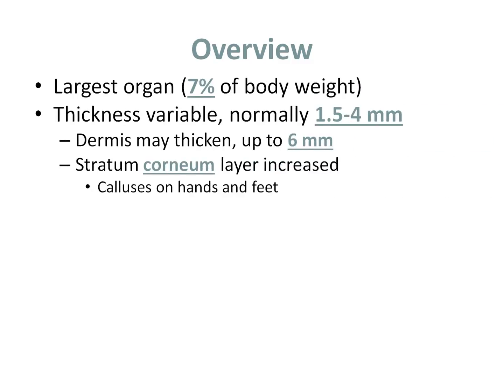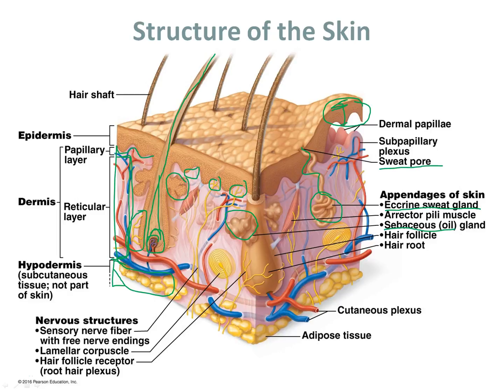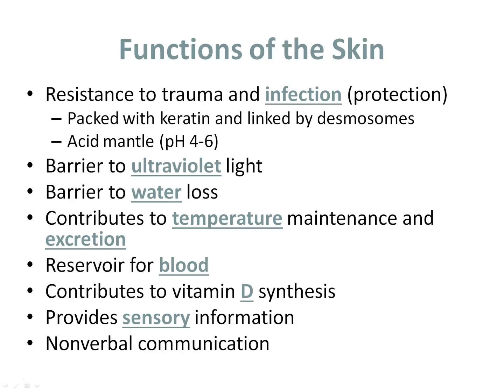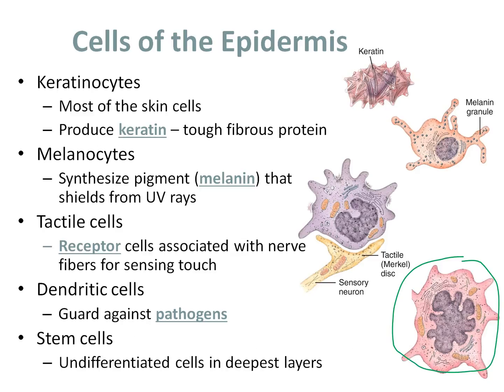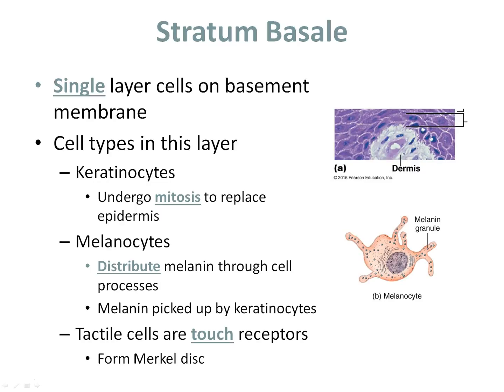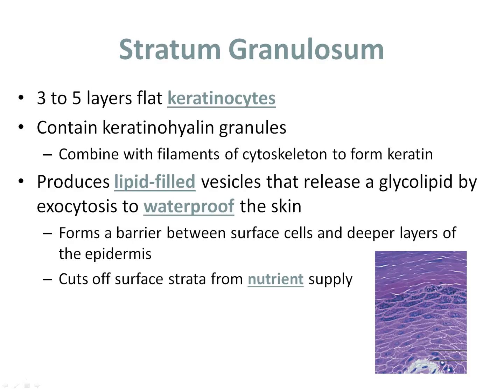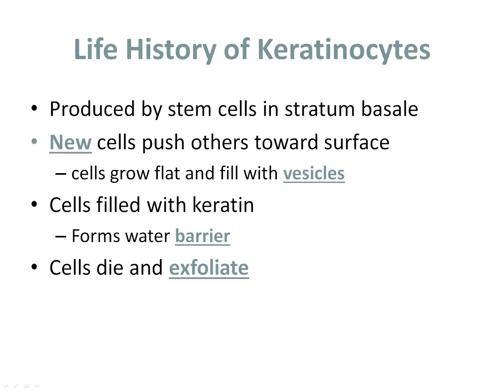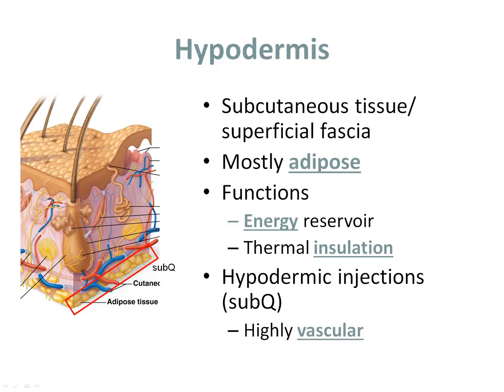BIO201 Skin Part 1: Integumentary System